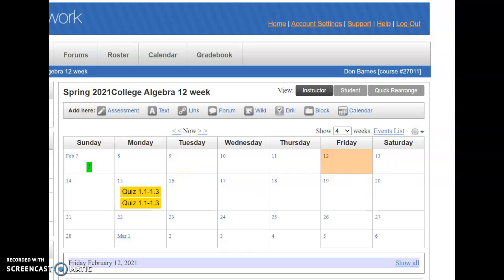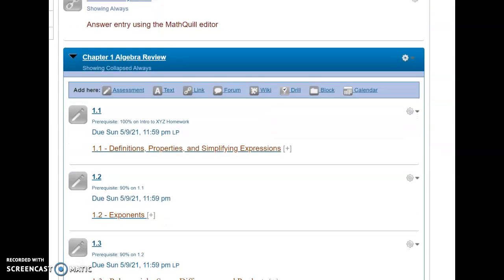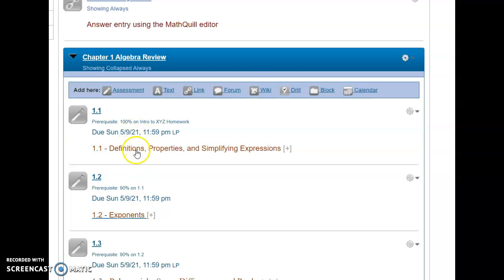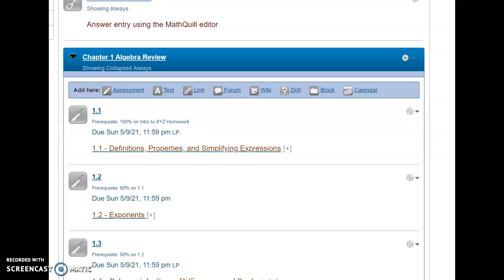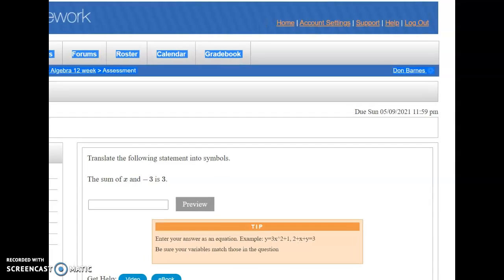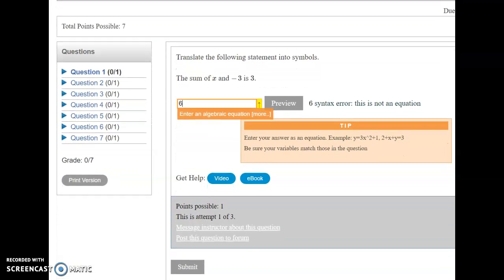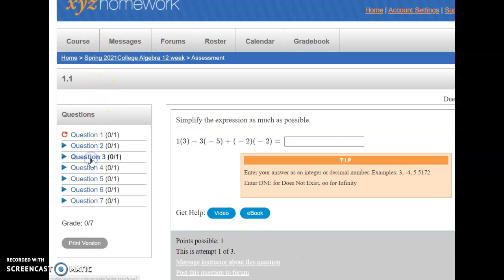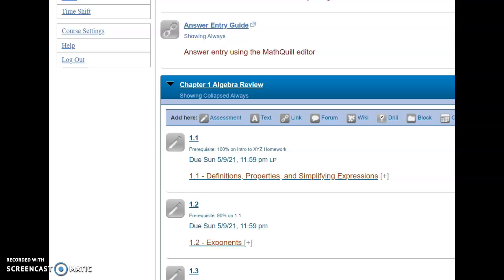Intro to XYZ Homework